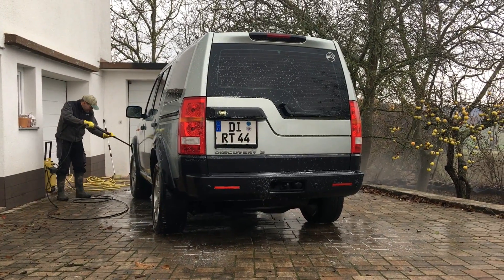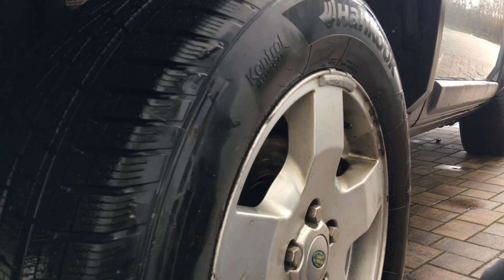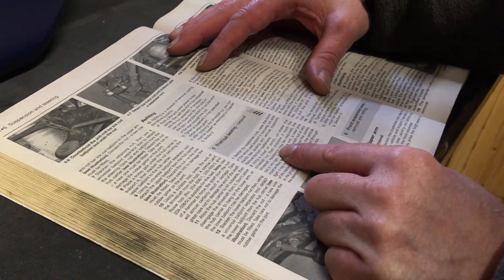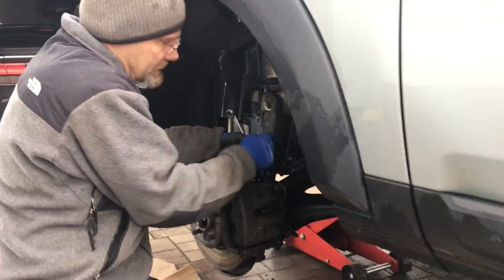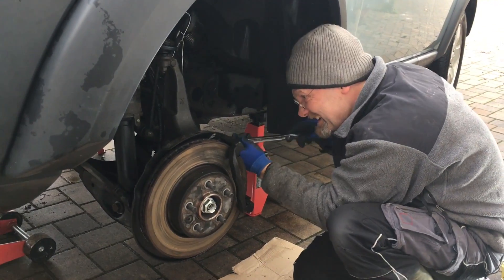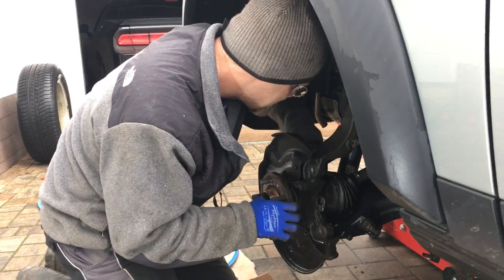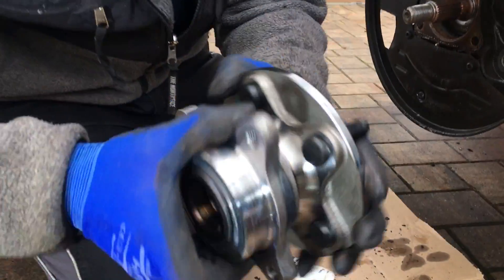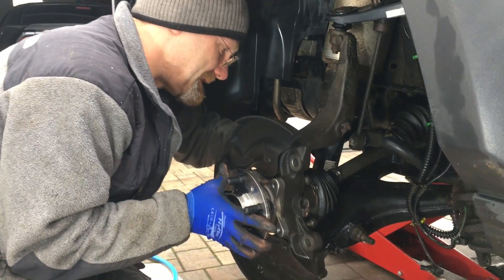Front wheel bearing repair Land Rover Discovery 3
Yes, it is true. Our Land Rover Discovery needs more repair work than some other vehicles but typically the jobs are easy and done in 1/2 a day.   This does not make it a bad vehicle - it makes it a affordable vehicle. See how Vera and I go about such a repair. There are worse things in live.  Our videos have no educational "how too" charactore unless you want to know how to work on a car with your wife without approaching a divorce. We hope you like the video. ,